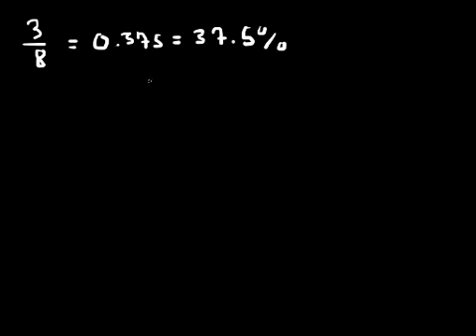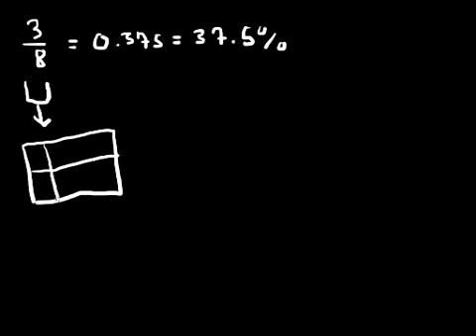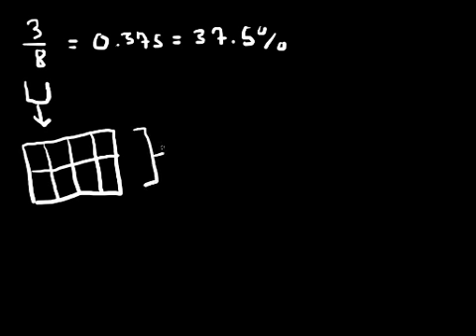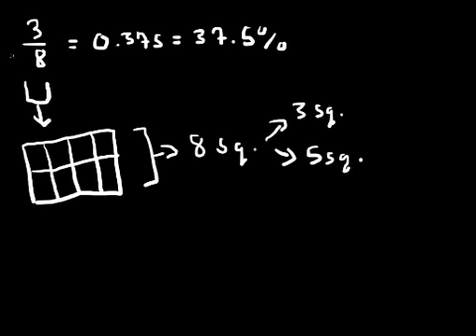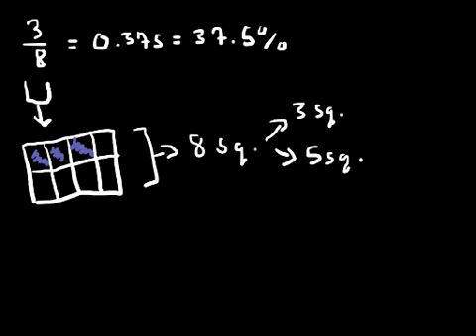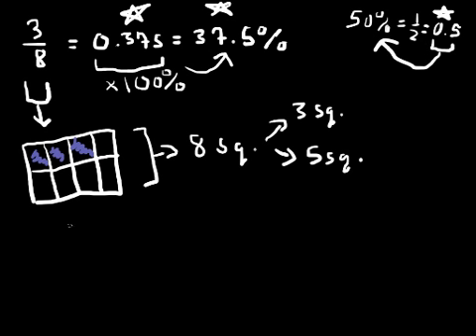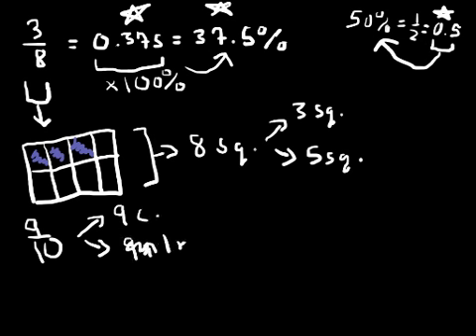1.1 fractions intro p1